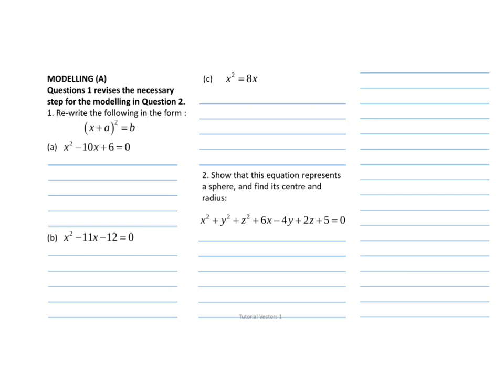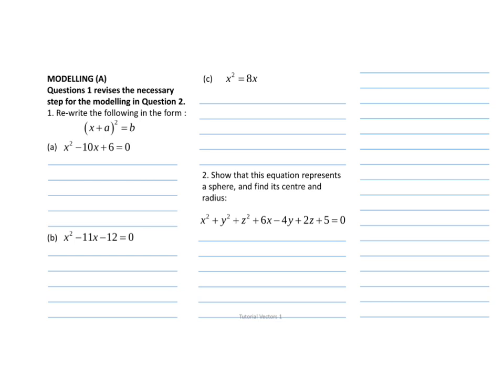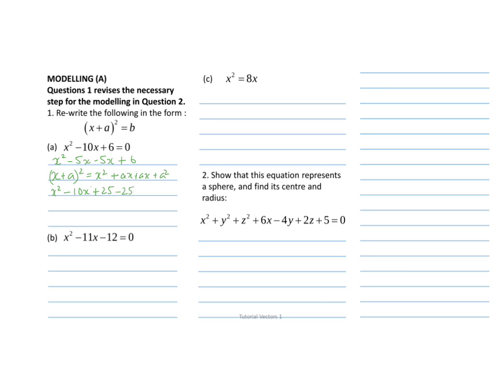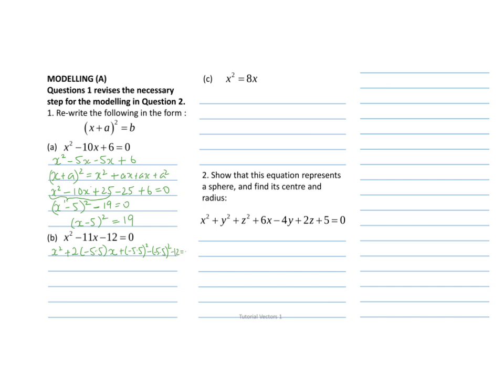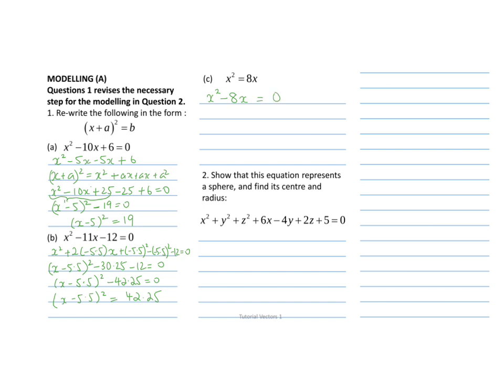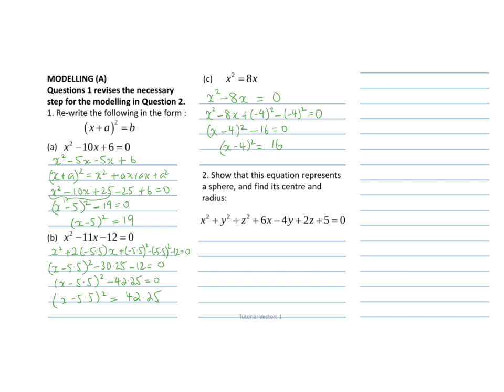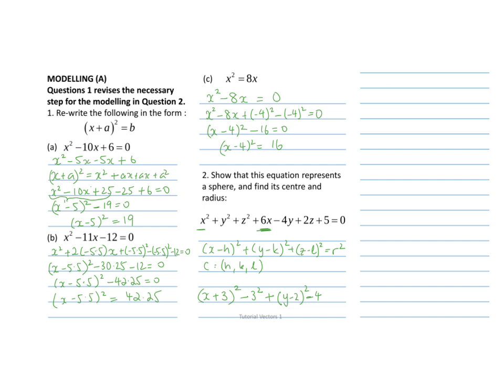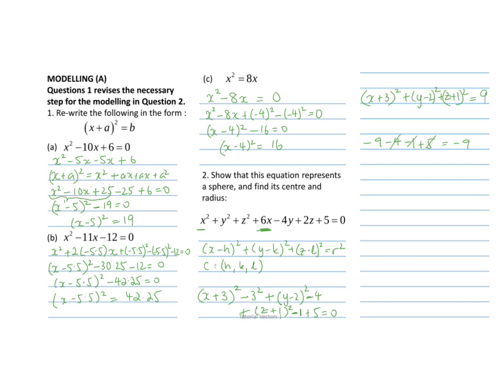02_T1_MM1